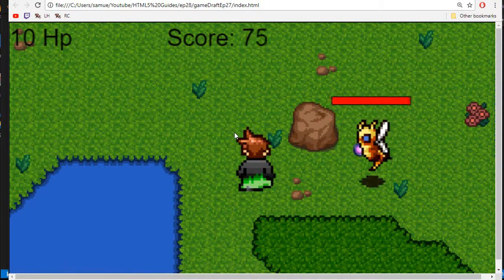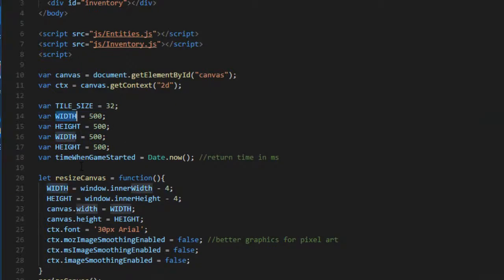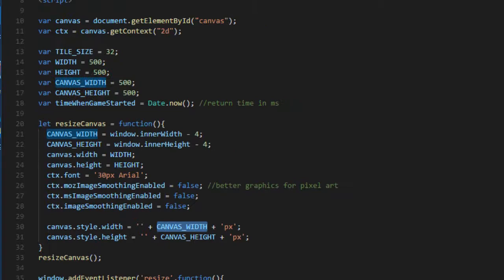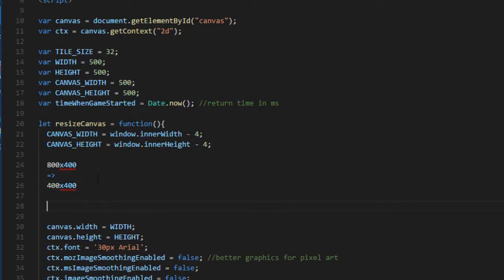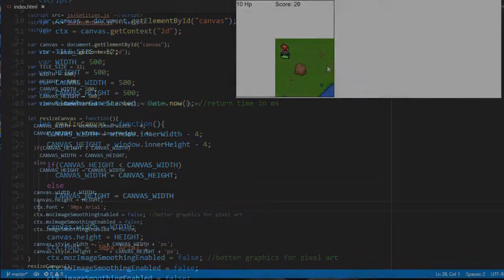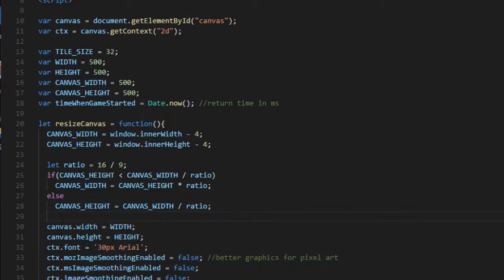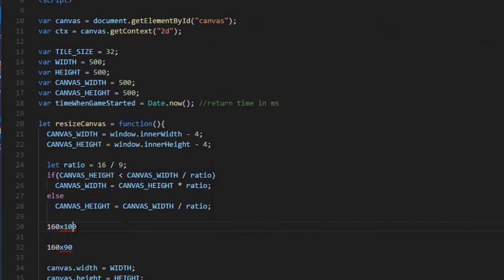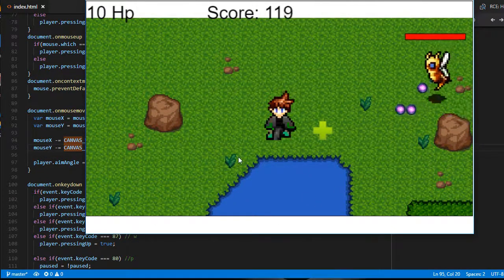28- Making HTML5 Game: Resizing Game Part 2. Javascript Tutorial Guide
EP28 about making a video game in HTML5. In this video, I cover another way to automatically resize the game to match the size of the browser window.

Next Episode: Coming soon.